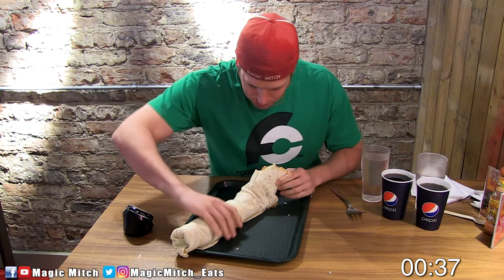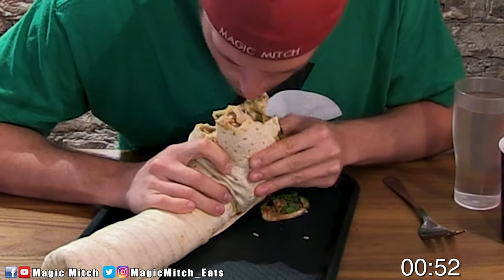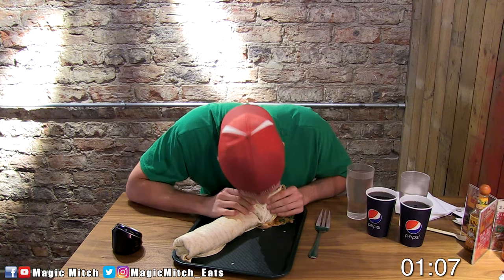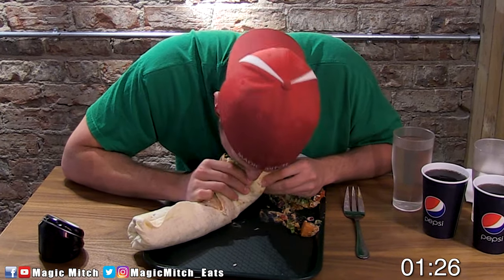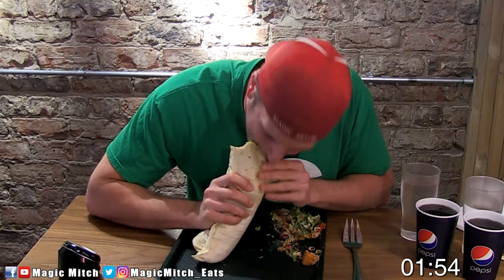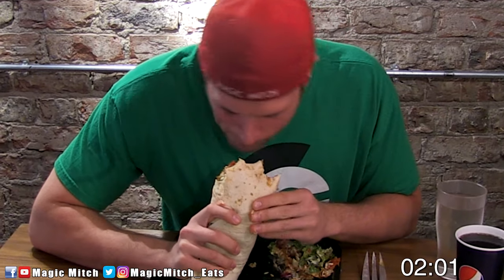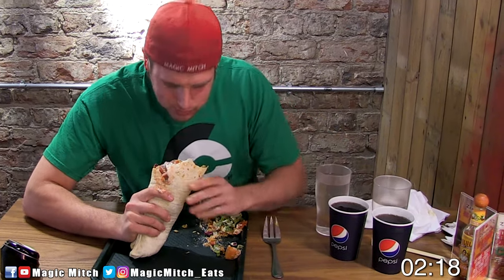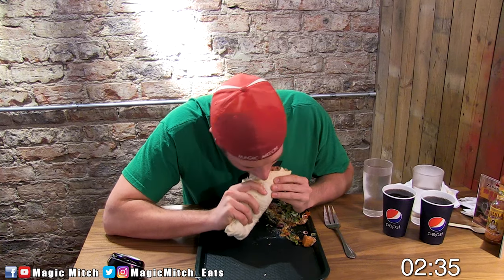DID THE RESTAURANT CHEAT ME ON THIS BURRITO CHALLENGE???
In this food adventure I talk about the circumstances on whether this particular restaurant cheated me on this burrito challenge!

Less than 24 hours ago I attempted this exact burrito eating challenge, but at a different location.  Unfortunately I failed the challenge, but after some digging, I learned there was a good chance the burrito challenge I was given was much bigger than its normal size.  Luckily, I was able to test out this theory by rematching this burrito challenge the very next day, at a different location, and see if that was the case!

UK & EUROPE TOUR - Round 2
(Day 7 / Food Challenge 5)

🌟 ZAPATISTA'S BELLY BUSTER BURRITO CHALLENGE🌟
You have 10 minutes to finish this burrito challenge.  This burrito comes with your choice of meat, then is loaded with beans, rice, vegetables, cheese, sour cream, and salsa

🌟 Rewards for completing this huge burrito challenge 🌟
- Free t-shirt 👕
- Your photo up on their Wall of Fame 📸
- Gift Card to be used later 💳

* This challenge is not free if you win and still costs £15

While ordering my challenge I came to learn I could have the option to choose some of my filling for this challenge!  To try and give myself an edge on this burrito rematch, I had it all consist of their "sweet potato chili."  I chose this because I thought the ingredients would be a much softer consistency, therefore making it easier to eat fast!

I'm Magic Mitch, The Food Adventurer! I embark on epic eating adventures and battle various food challenge monstrosities all over the world!  I also review these challenges in terms of the set up (rules, prizes, etc) and taste! I also discuss the strategy I used against these beastly portions of food!